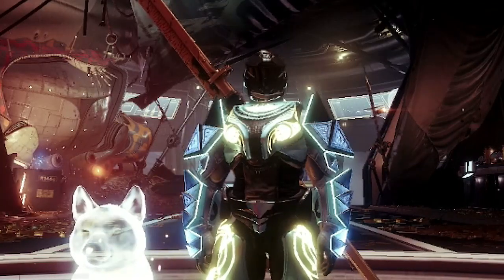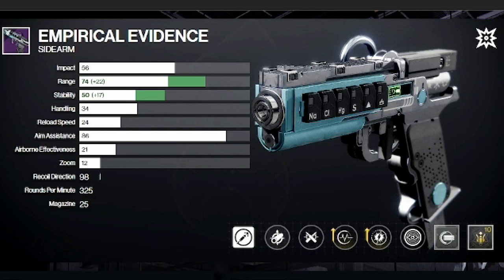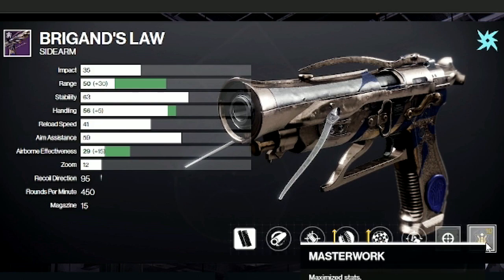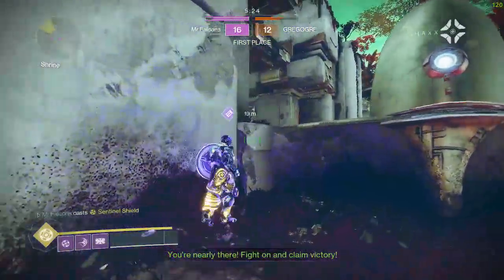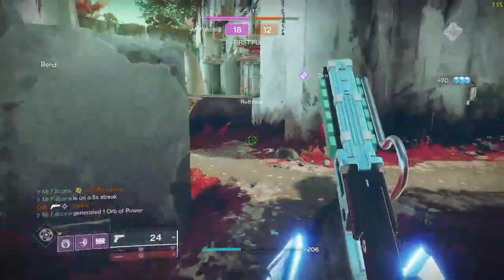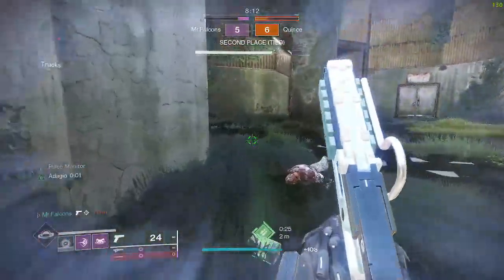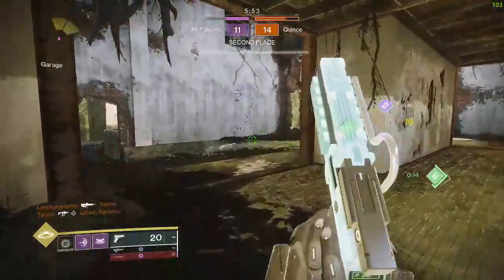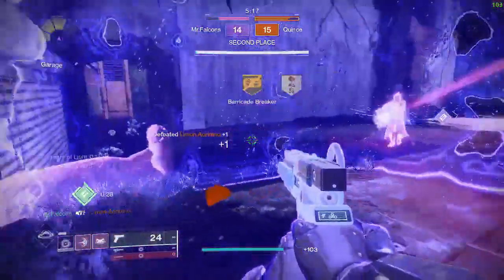Are sidearms Too Strong? Or are they balanced?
So I have been playing around with sidearms. I know big shocker its either that or an smg, but sidearms are really good now. Rapid frame sidearms are really nice to to usability and rolls. I like kinetic primaries more so I suggest you guys craft the empirical evidence because adagio goes kind of crazy on sidearms.